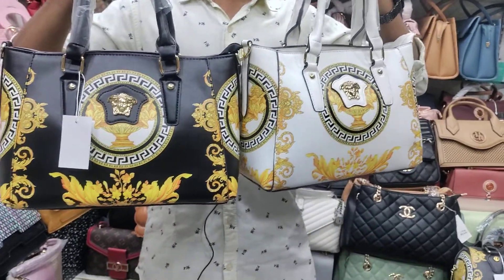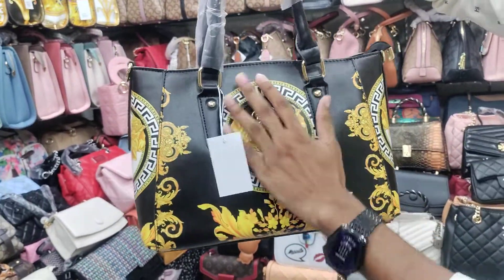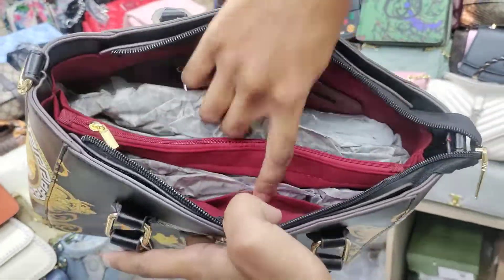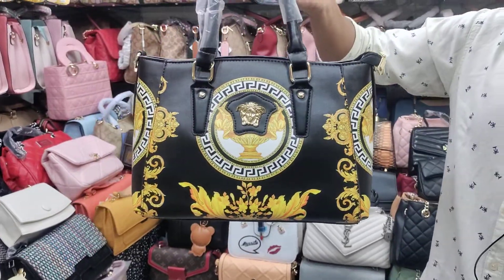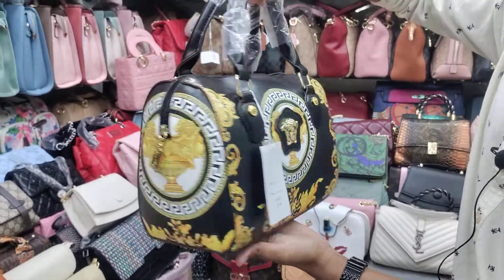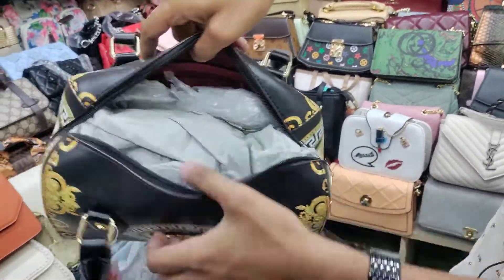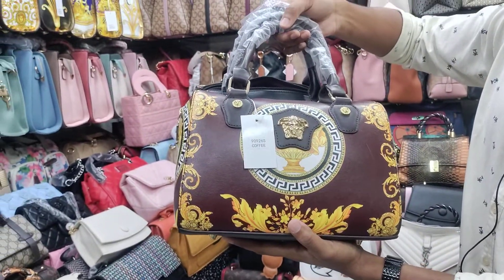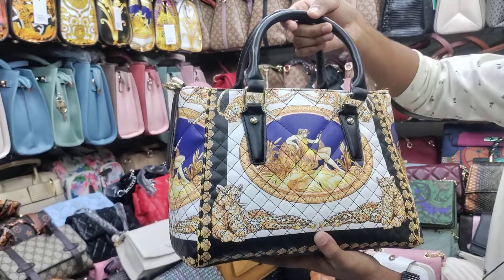Verses Most Popular Collection 💞 Price: 2000 tk only ✅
Our Address is Elephant Road, Eastern Mollika Shopping Complex,G- 37 no shop,Dhaka 1205